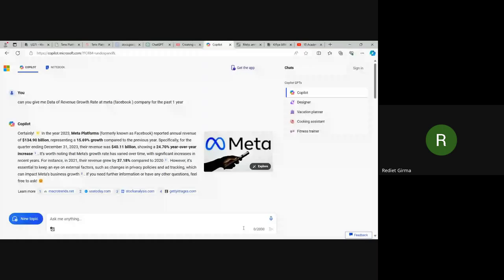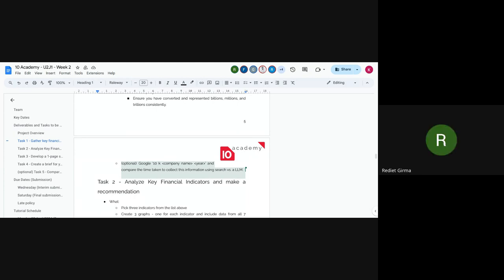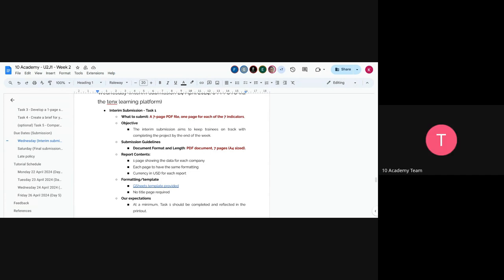U2J 1 W2D2, Q&A